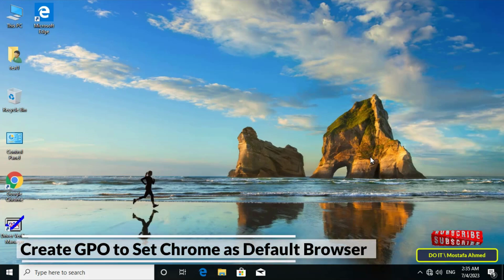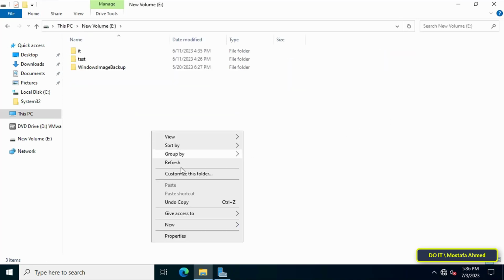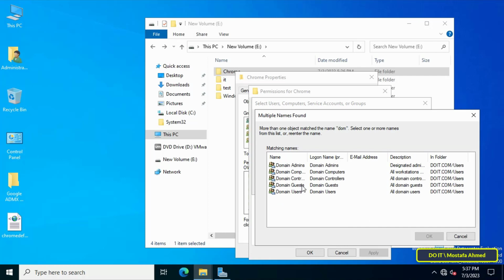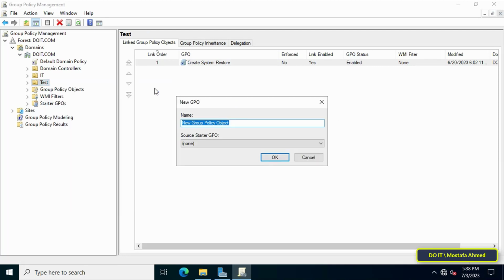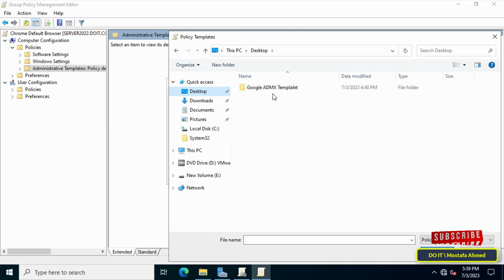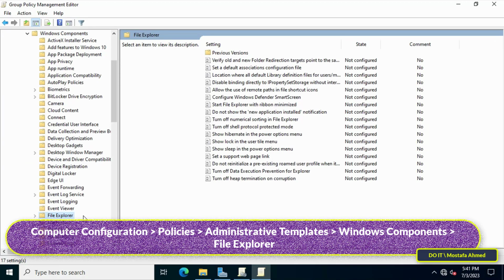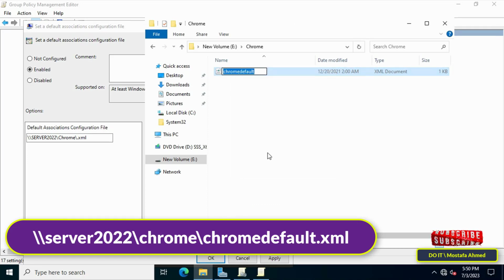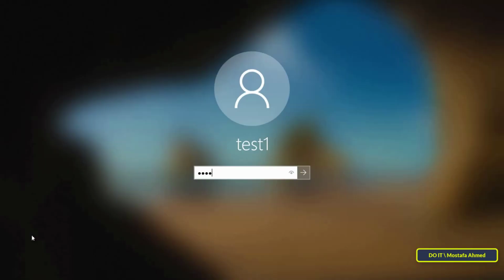GPO to Set Google Chrome as Default Browser For Domain Users |Windows Server 2022/2019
In this video I explain how to create a GPO to set Google Chrome as the default browser for domain users and to do this, there are several steps you have to do, these steps in order are explained in the video by steps
🔴 Gorup Policy location : Computer Configuration → Policies → Administrative Templates → Windows Components → File Explorer.
The steps are simple, and I am waiting for any inquiries in the comments.
How to Set Chrome as Default Browser Using GPO For Domain User on Windows Server 2022/2019,
Download and Install Google Chrome .ADMX Template on Windows Server 2022,
Create a New Group Policy Object to Set Chrome as Default Browser,
How to Make Chrome Default Browser For Domain User Via GPO Windows Server,
How to Make Chrome Browser Default for Client Computers Using GPO,
Create GPO to Configure Chrome as the Default Browser,
How to set Google Chrome as Default For All Users,
How to Set Default Browser Using Group Policy on Windows Server 2022/2019,
How to Deploy File Associations File on Windows Server 2022/2019,